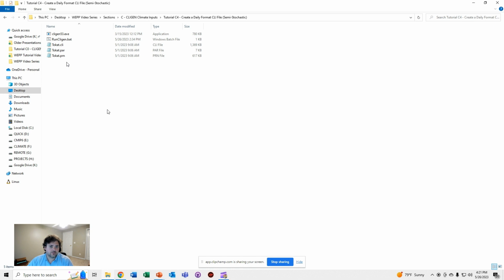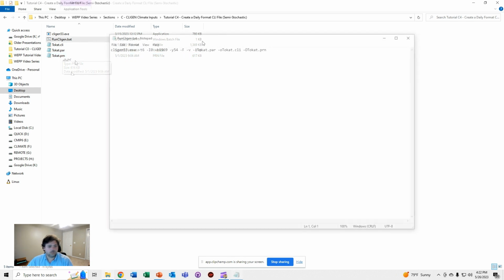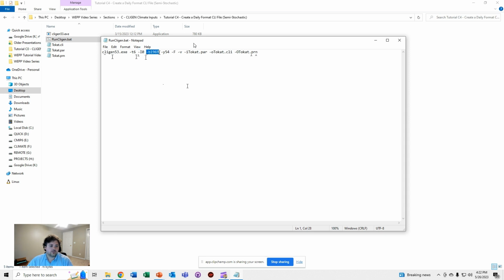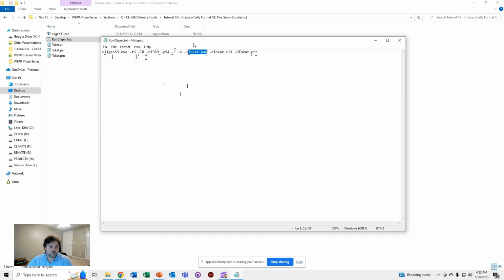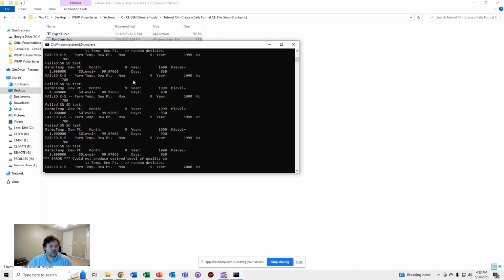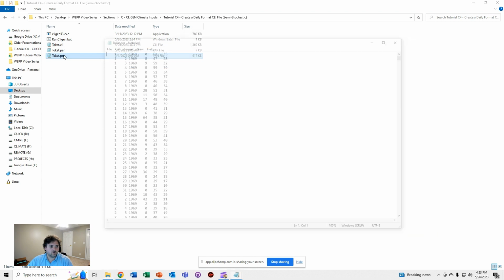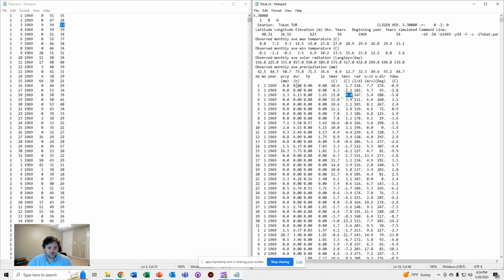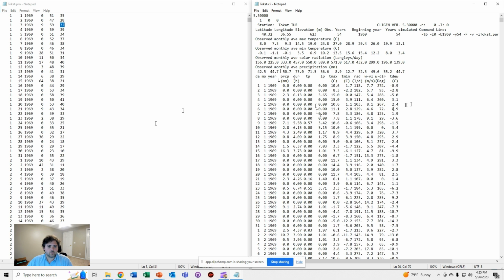Tutorial C4 - Create a Daily Format CLI File (Semi-Stochastic)